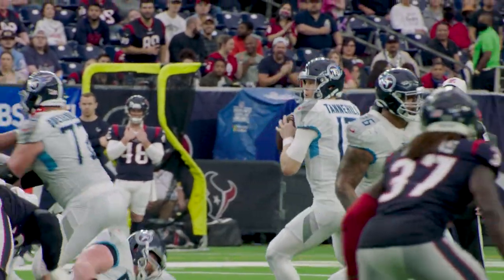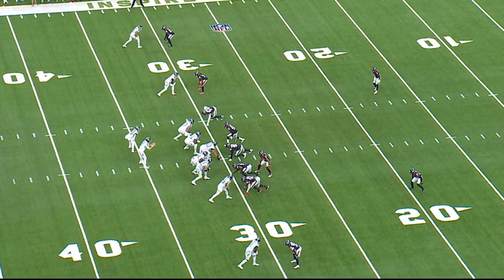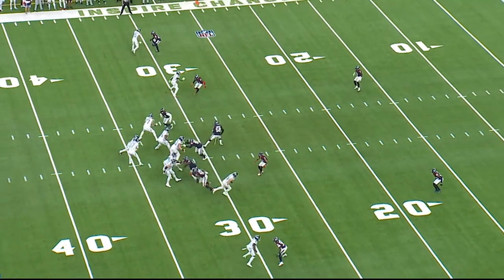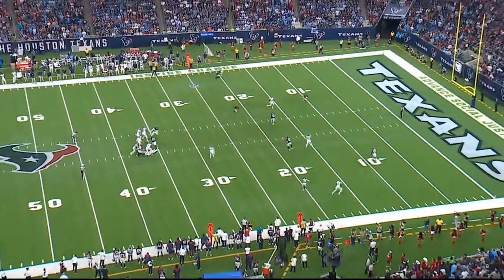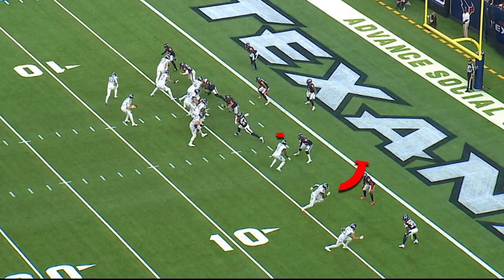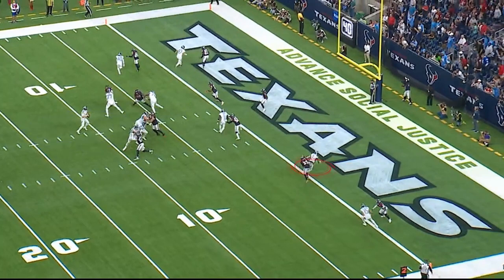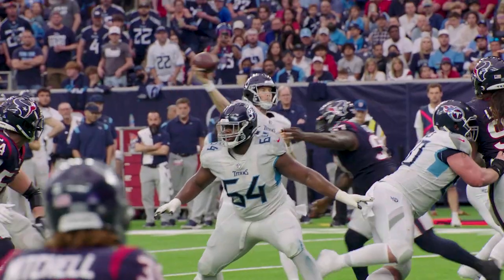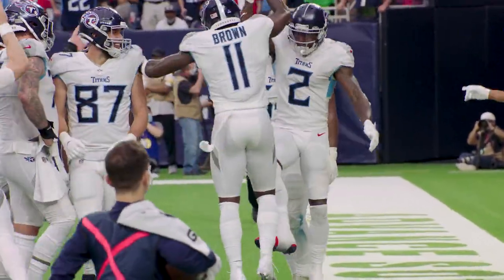Big Plays vs Houston | Beneath the Surface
Titans Radio Analyst Dave McGinnis goes 'Beneath the Surface' to break down the Titans biggest plays against the Houston Texans.